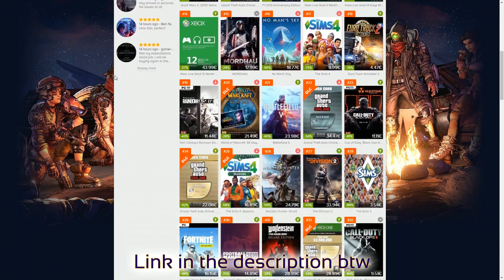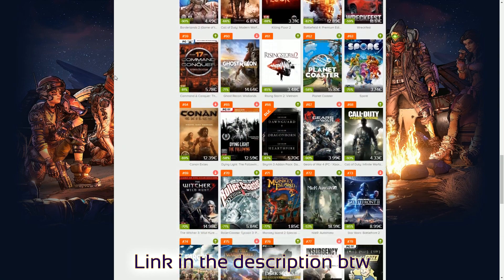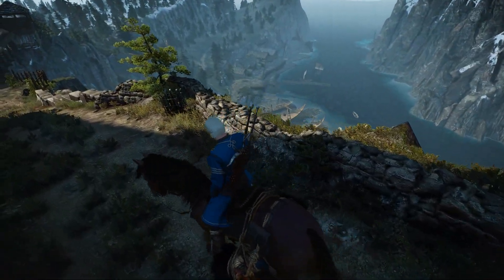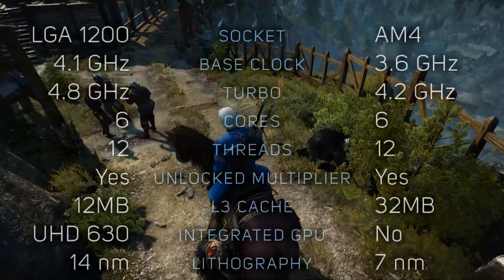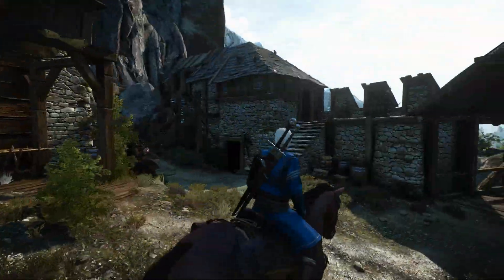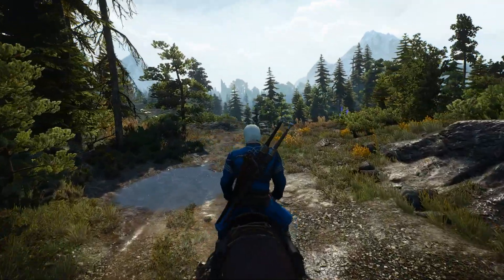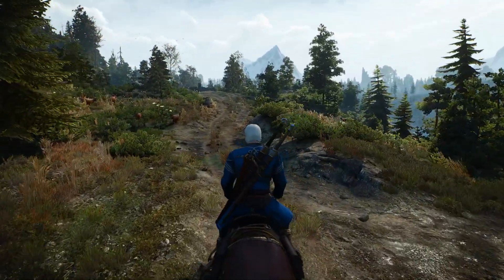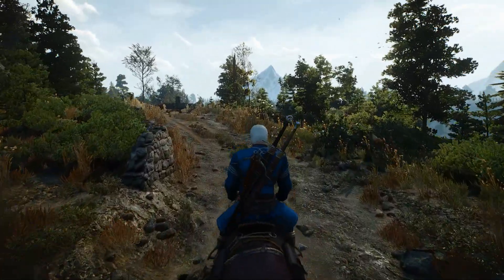i5-10600K vs Ryzen 5 3600 vs i5-9400F - Comparison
This video compares i5-10600K with Ryzen 5 3600 and i5-9400F. I really hope you enjoy it. Also, don't hesitate to point out any possible mistakes made in the video on PM or down in the comment section.

TEST SYSTEM:
GPU: NVIDIA GeForce RTX 2080 Ti
Motherboard: ASUS TUF Gaming Z490-Plus (i5-10600K)
MSI X470 Gaming Pro Carbon (R5 3600)
MSI Z370 Gaming Pro Carbon AC (i5-9400F)